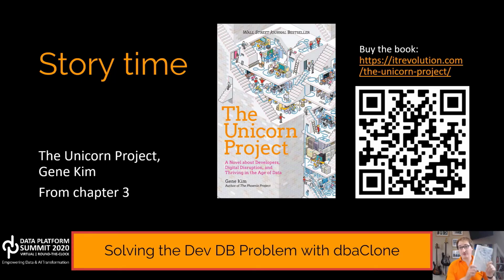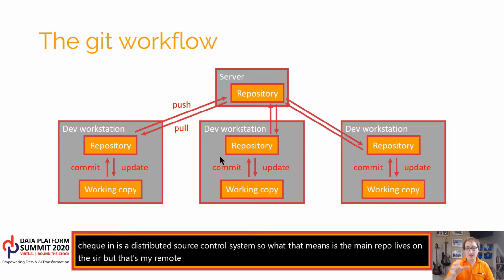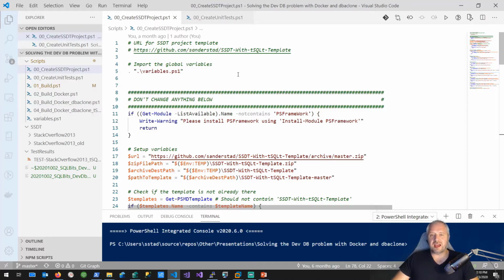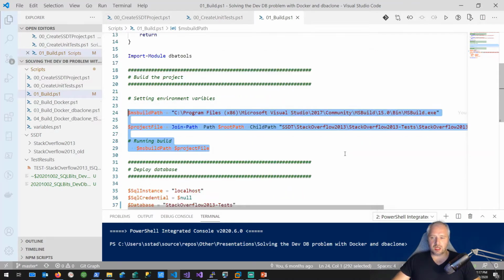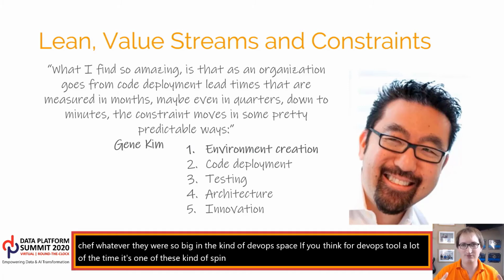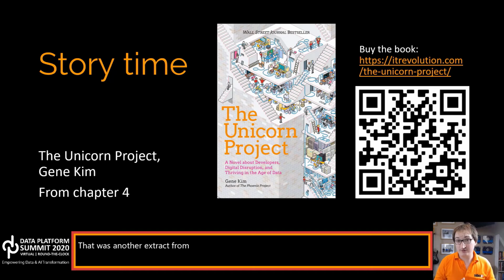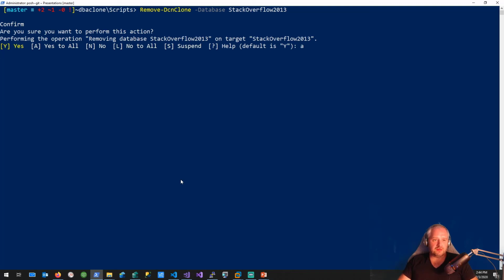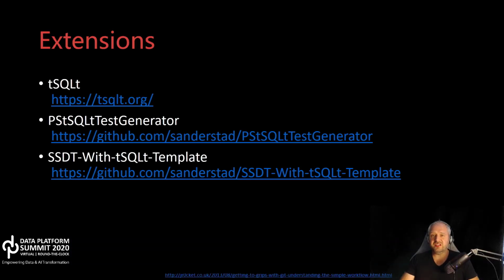Solving the dev database problem with GitHub, Docker and dbaclone by Alex Yates and Sander Stad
Solving the dev database problem with GitHub, Docker and dbaclone by Alex Yates and Sander Stad at Data Platform Virtual Summit 2020